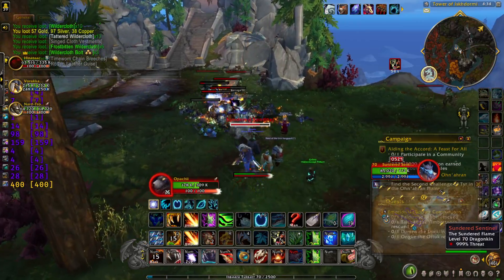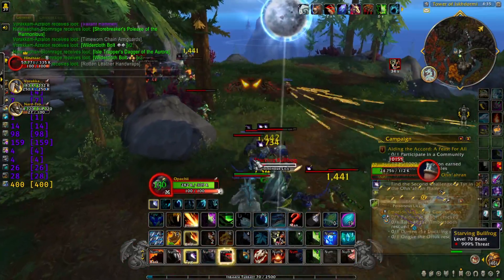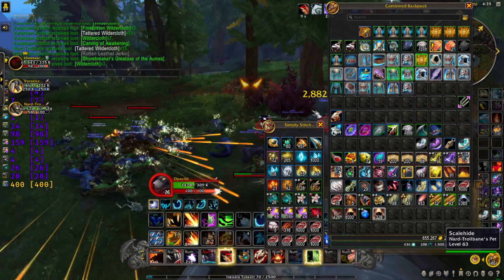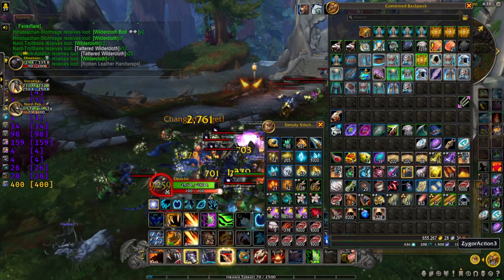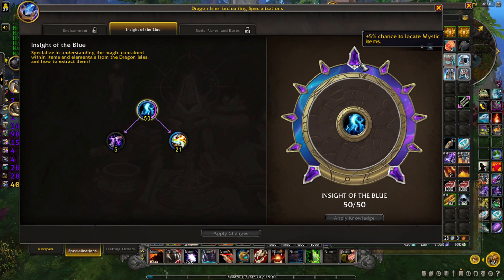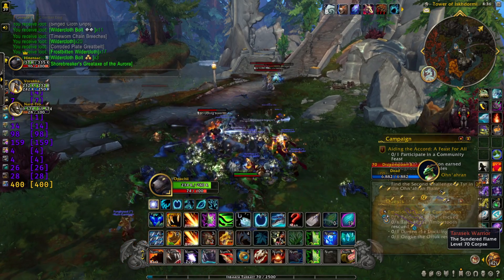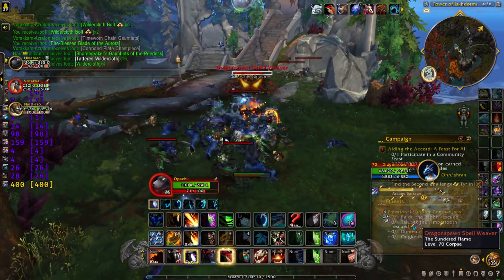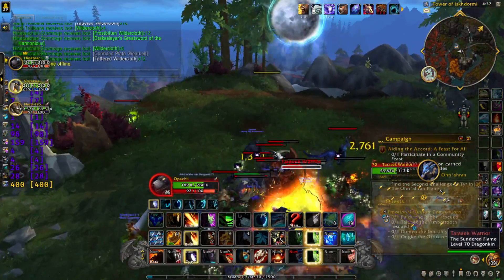Get The Most Out Of Enchanting WoW Dragonflight Gold Making Guide